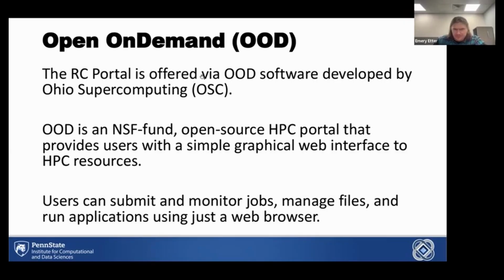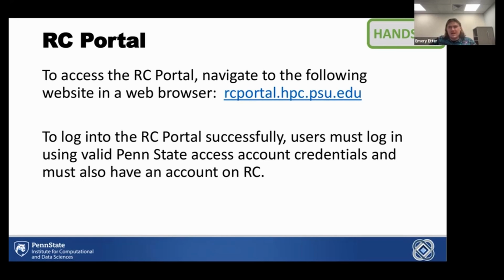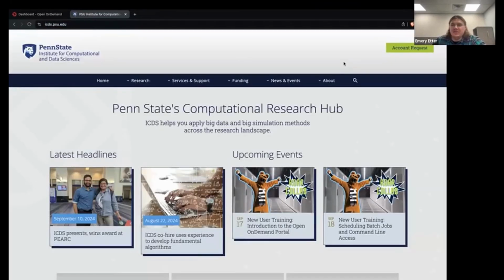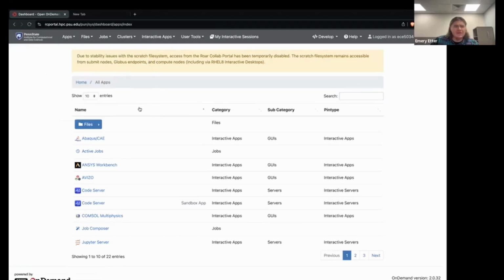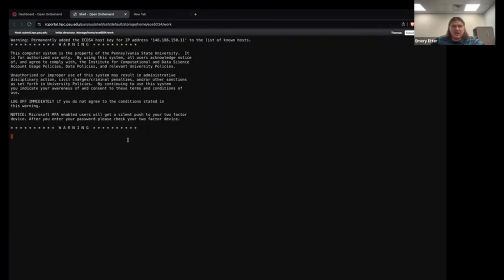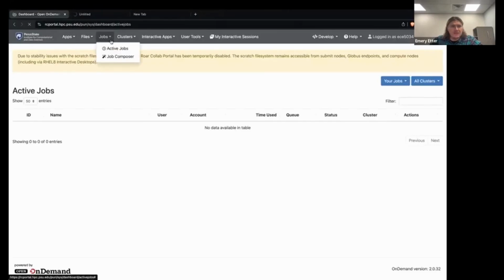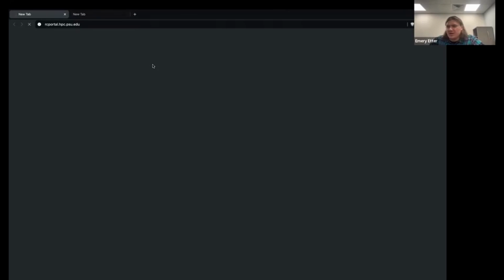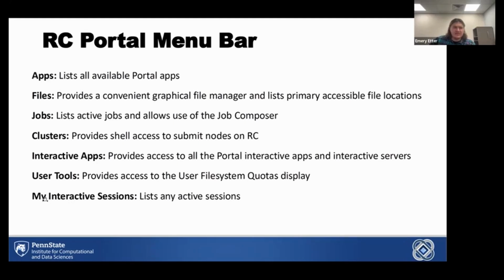Open OnDemand and Navigating the RC Portal - ICDS New User Training #4